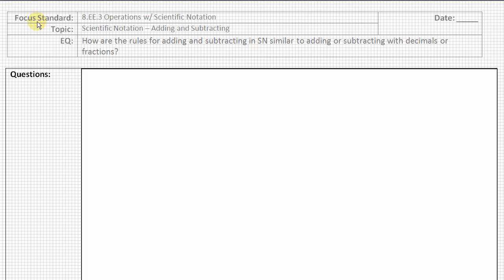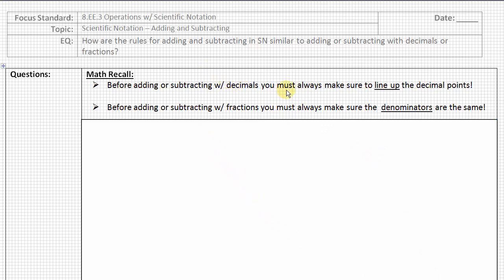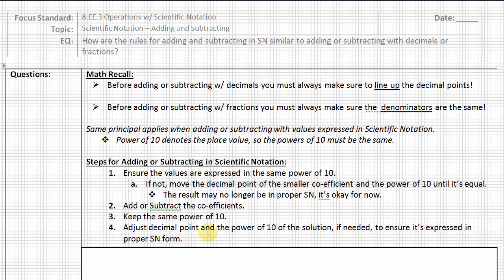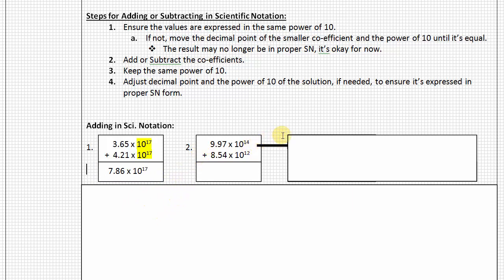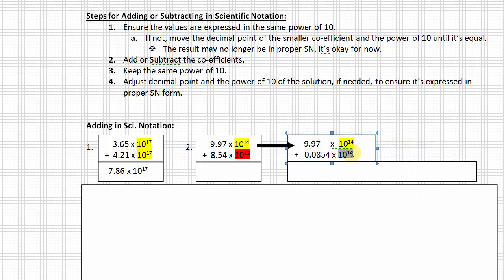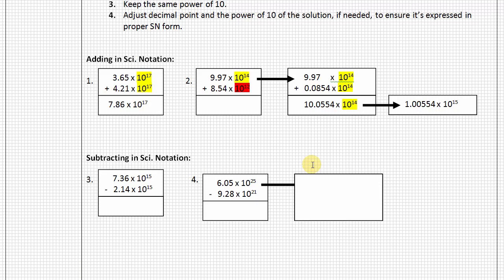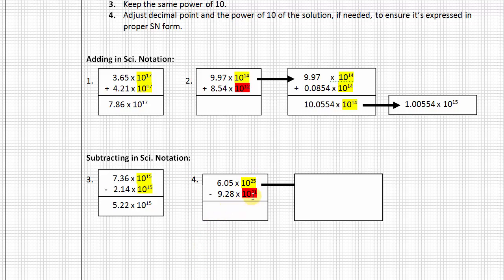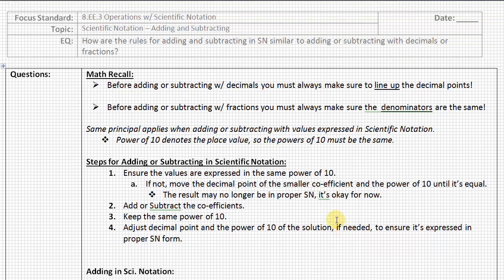Scientific Notation - Adding & Subtracting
Math8 video showing the steps for adding and subtracting values expressed in Scientific Notation.